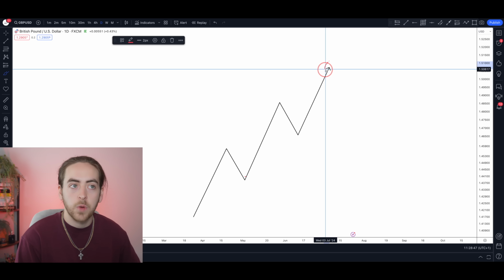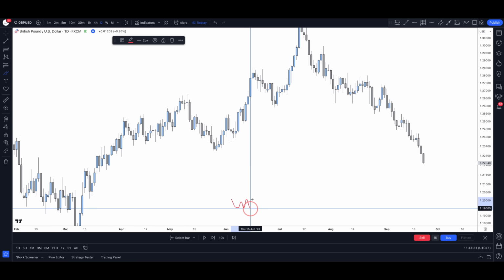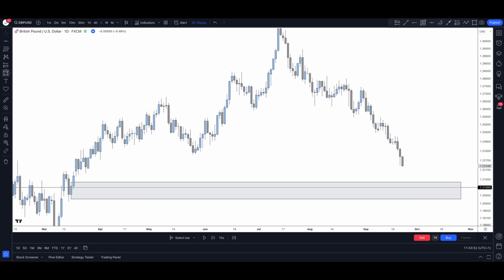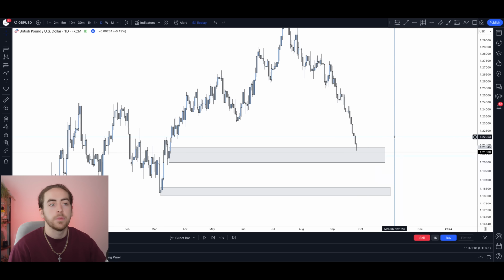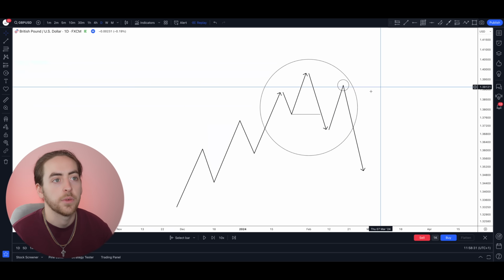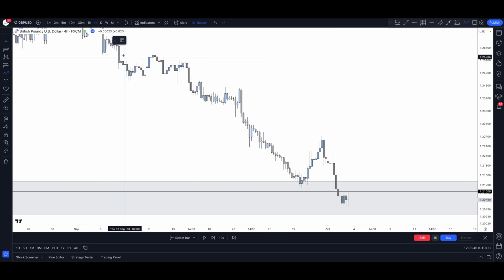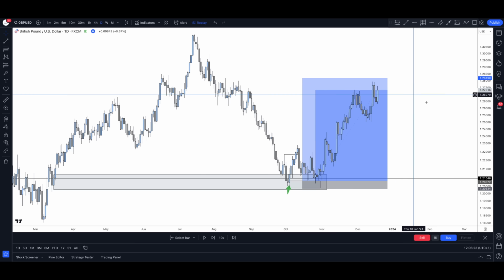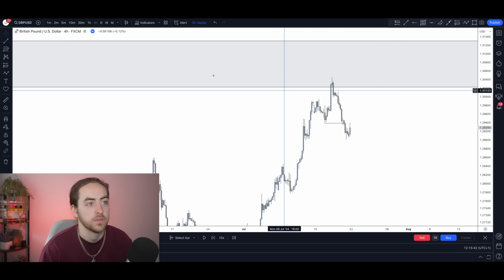How to Trade Reversals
"How to Trade Reversals (High Win Rates)"

Are you ready to master the art of reversal trading and achieve high win rates in the forex market? In this video, we delve deep into the strategies and techniques that can help you identify and trade market reversals effectively.

Whether you're a beginner or an experienced trader, learning how to trade reversals can significantly boost your trading performance. Our expert tips and insights will provide you with the knowledge and confidence to tackle the forex market with precision.

Chapters:
00:00 - Why you need a strategy
01:38 - Market Structure 'Context'
05:41 - Why we need 'Confirmation'
06:14 - The Standard Confirmation pattern
08:12 - Confirmation in a real trade example
12:20 - Live Reversal Example